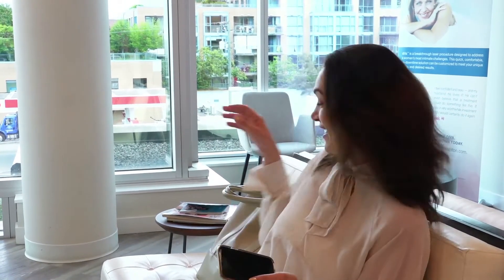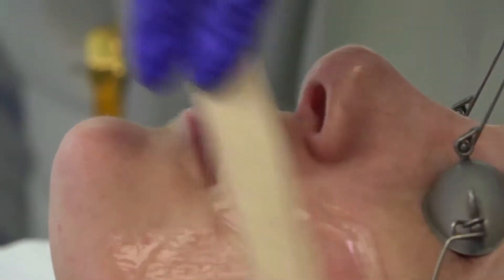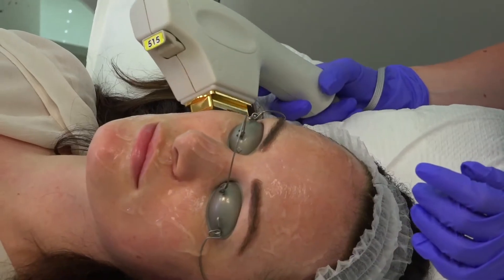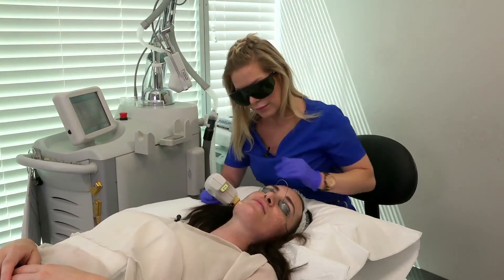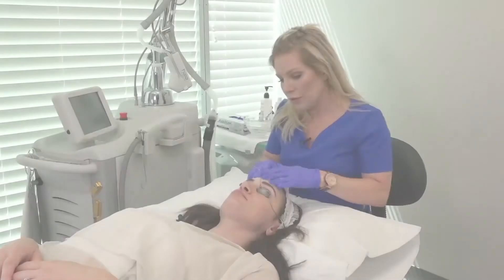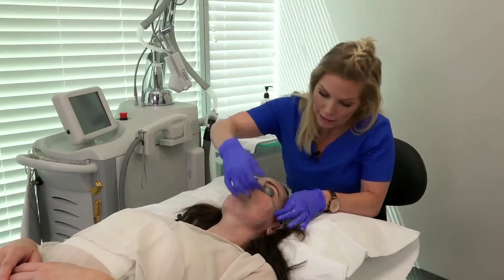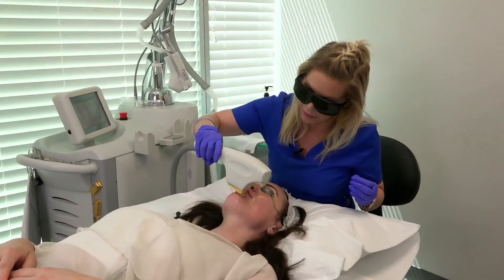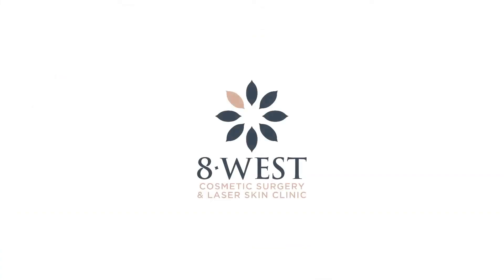Theres' Forever Young BBL Laser Treatment for Maintaining Youthful Skin | 8 West Clinic, Vancouver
Vancouver patient Theres Amee visits 8 West Clinic for a Forever Young BBL BroadBand Light treatment, which works to reverse aging skin at the cellular level and helps maintain her youthful appearance.

Learn more about the BBL intense pulsed light (IPL) treatment from Board Certified facial plastic surgeon Dr. Thomas Buonassisi and expert medical aesthetician Suzanne Power as we follow along on Theres' treatment experience.